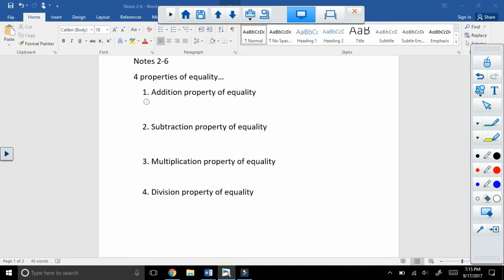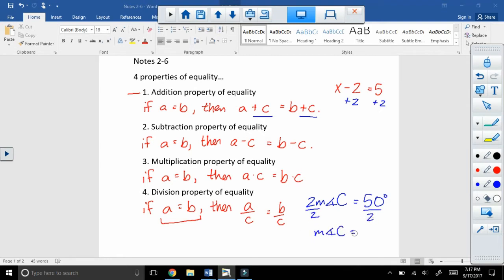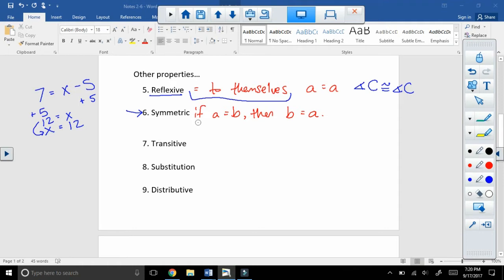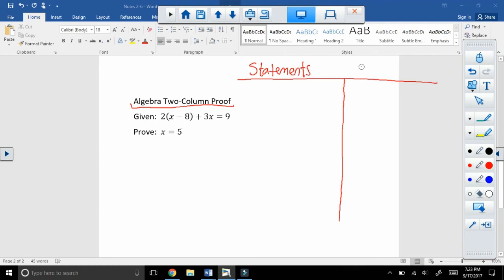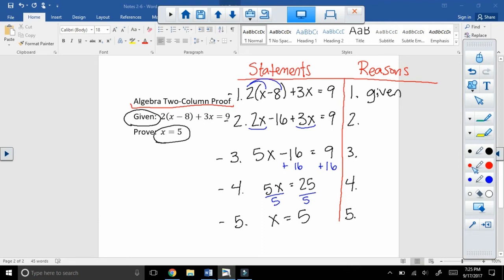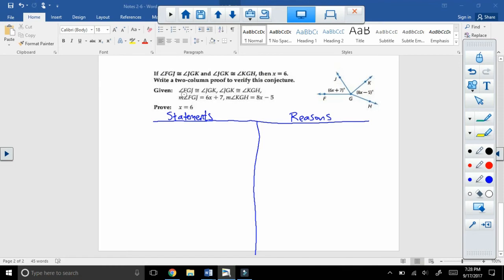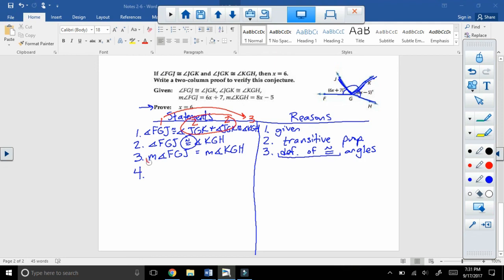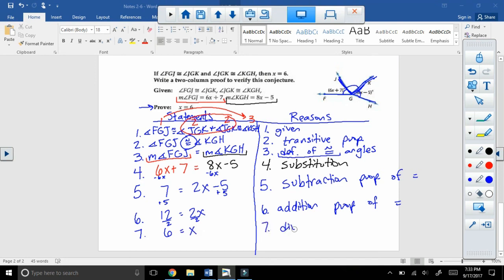Mrs. Youngman's Geometry Lesson 2-6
List of Properties of Numbers
Algebra Proof 6:55
Proof with angles 11:20